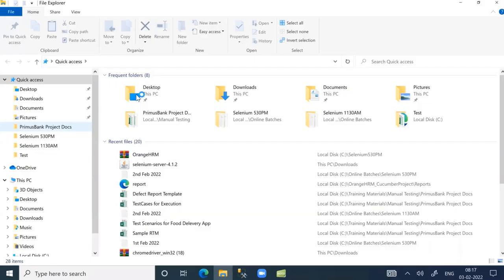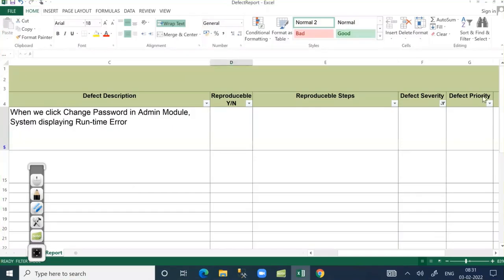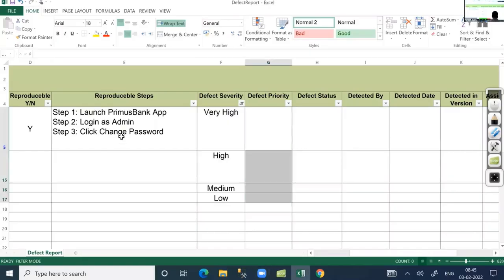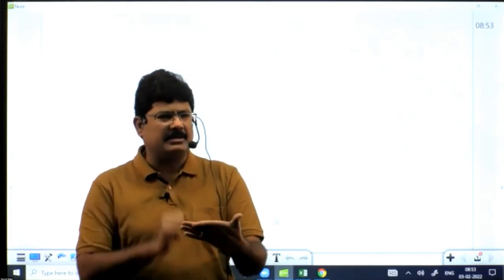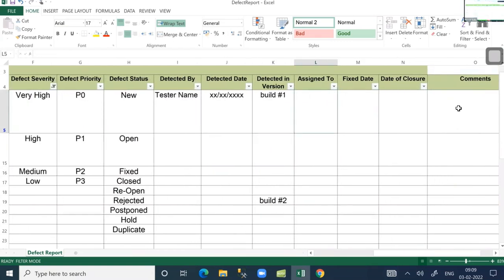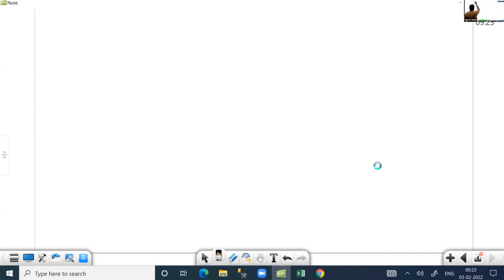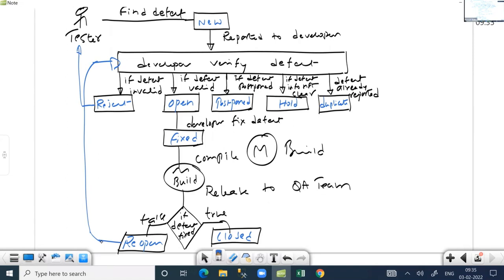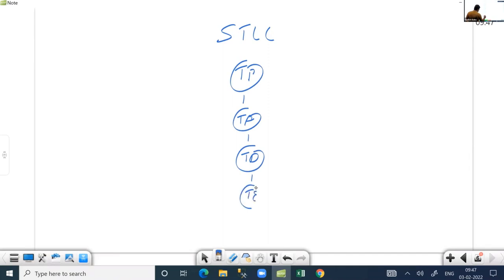Session 18 | Manual Testing